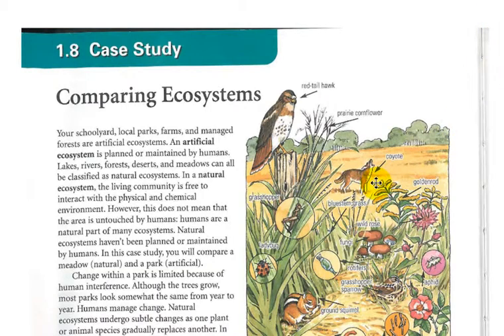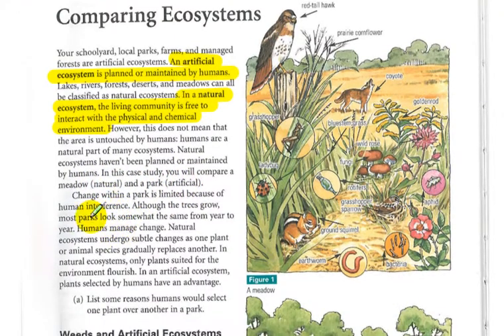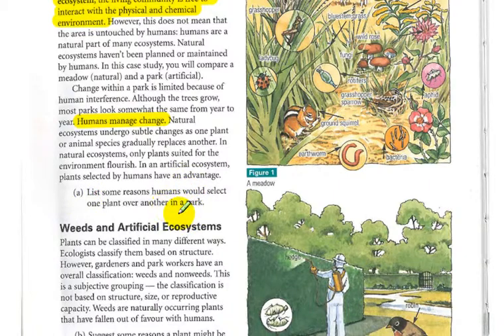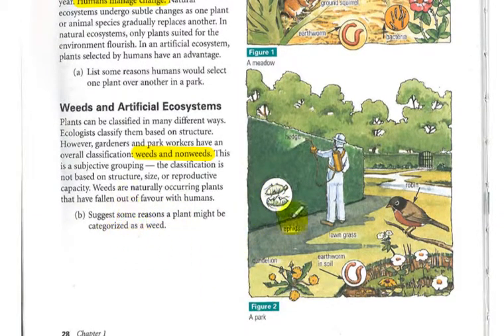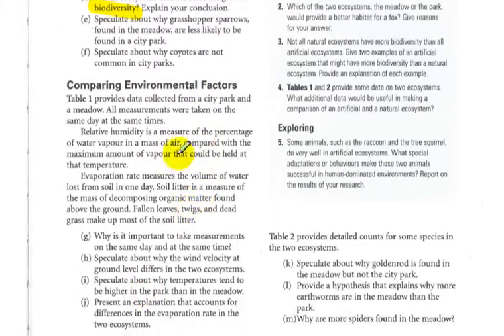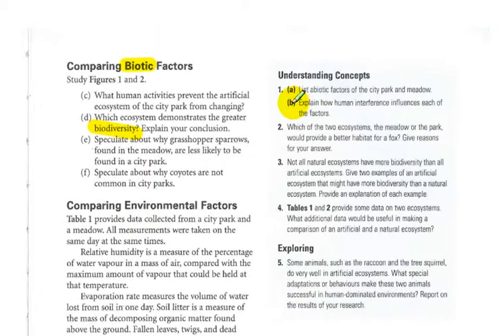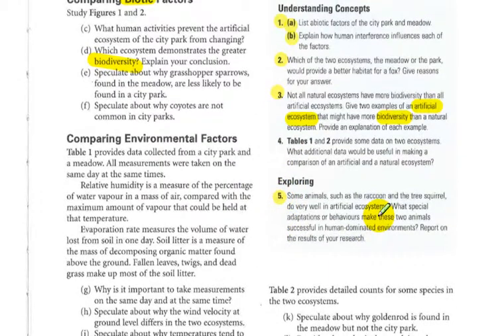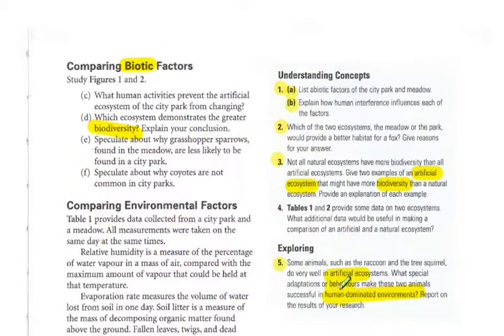CD3 1 8 Case Study Comparing Ecosystems